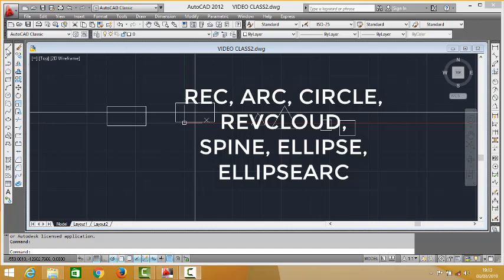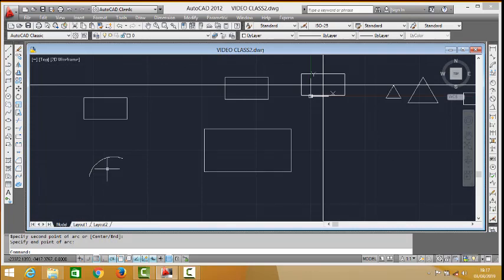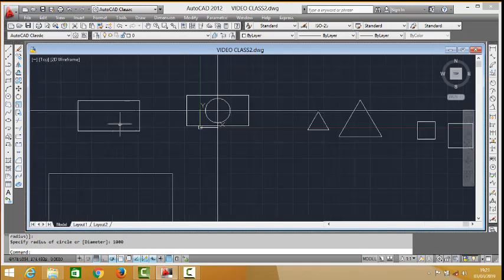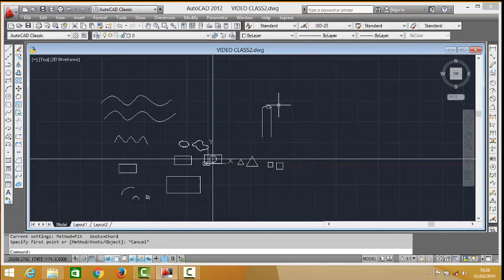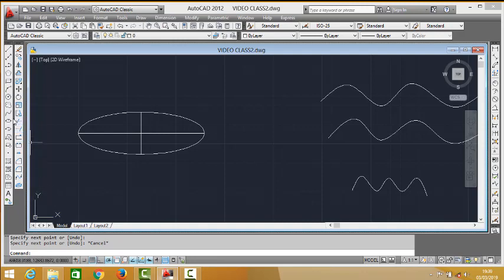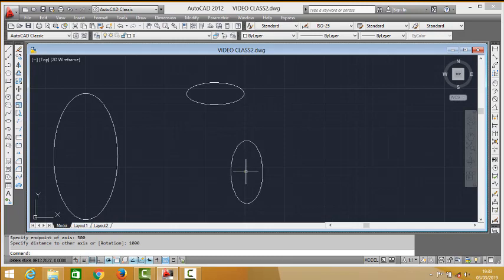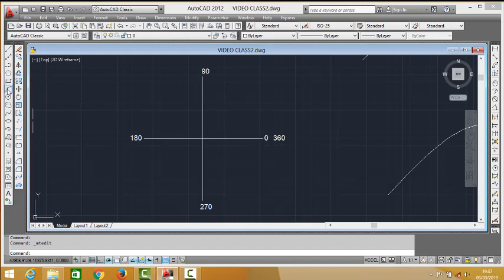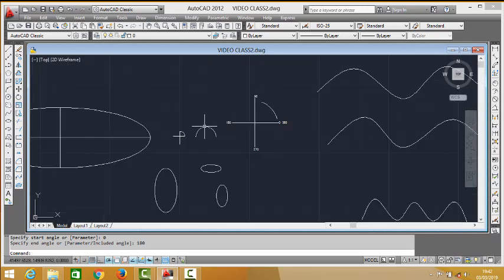REC, ARC, CIRCLE, REVCLOUD, SPLINE, ELLIPSE